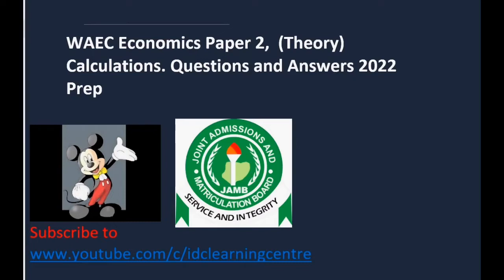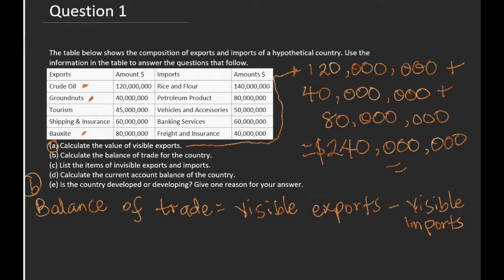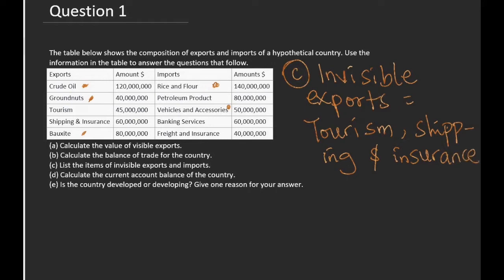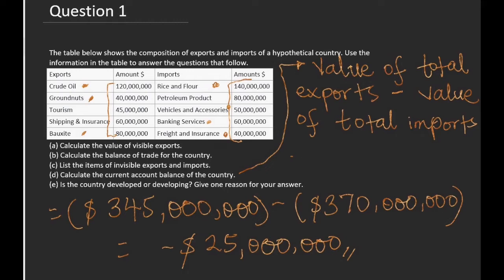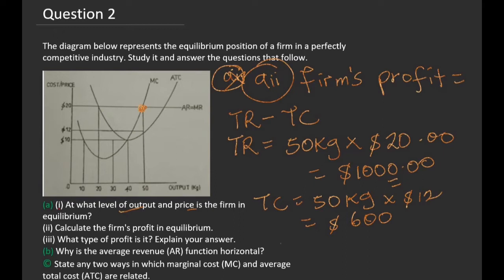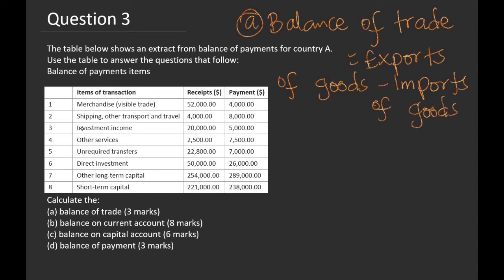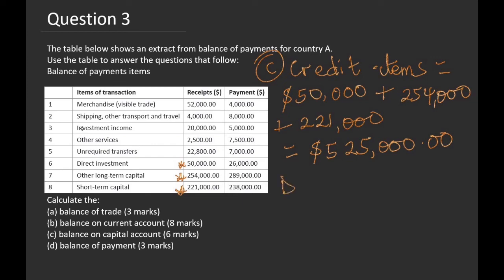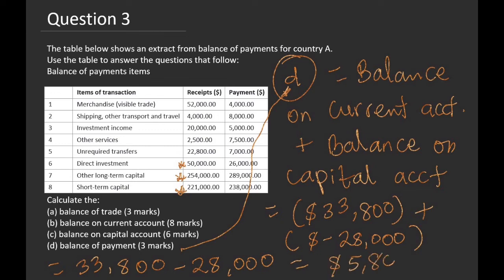Waec Economics Paper 2, (Theory) Calculations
This video contains Past questions and answers on Waec Economics paper 2 (Theory) calculations only.

The aim is to help you learn how to solve calculation problems in the Theory or paper 2 of Economics during your SSCE.